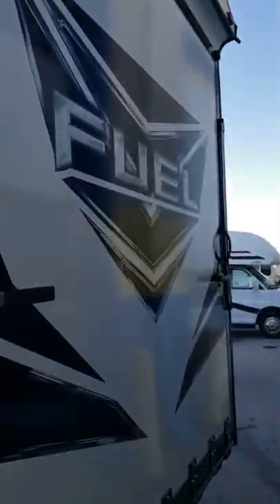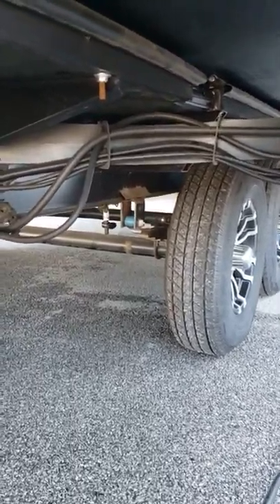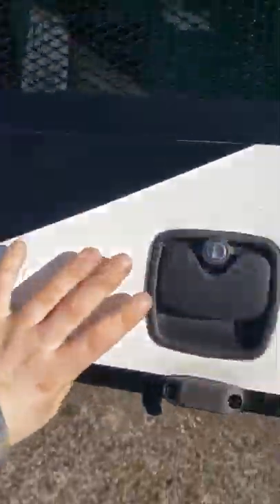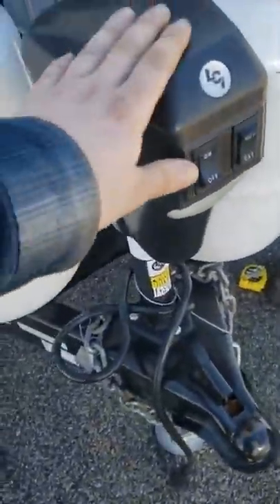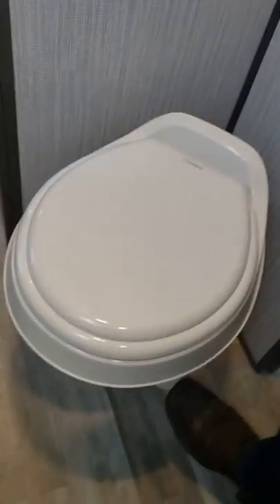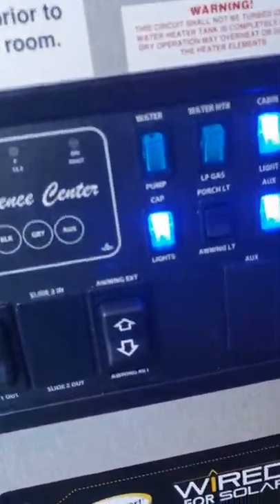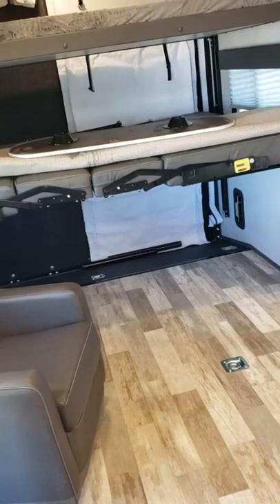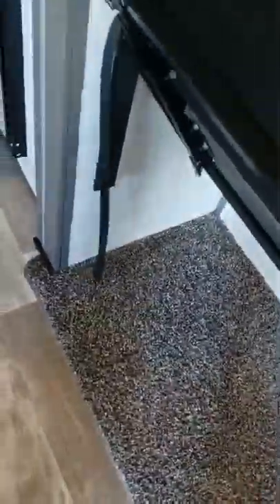Video Walk on Heartland Fuel F 287